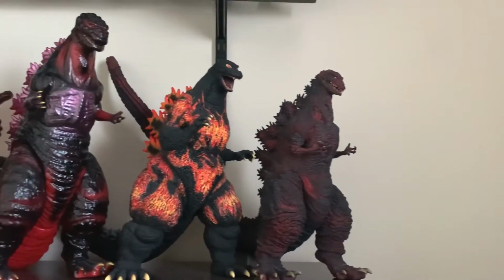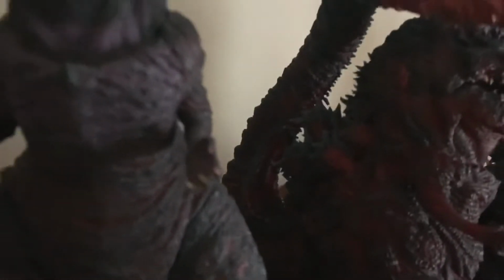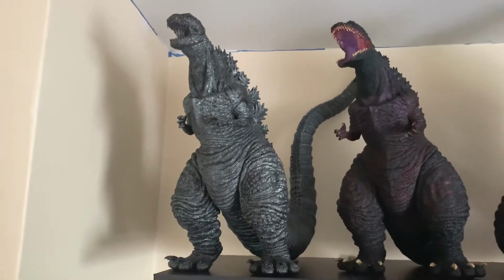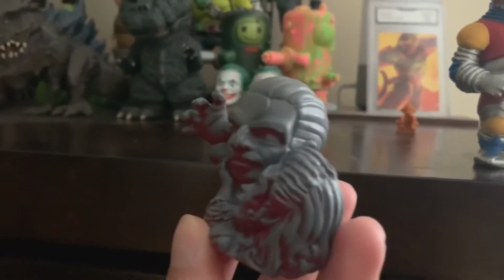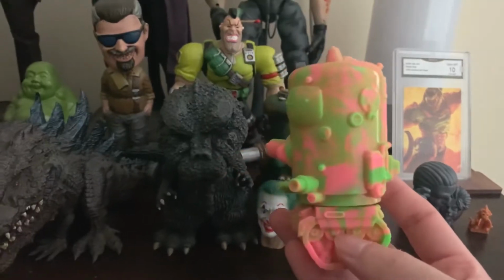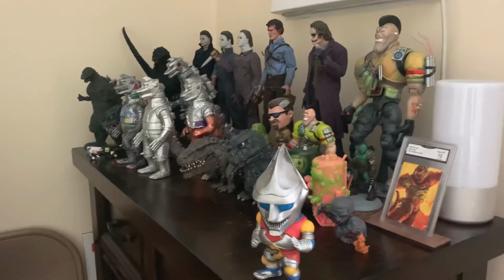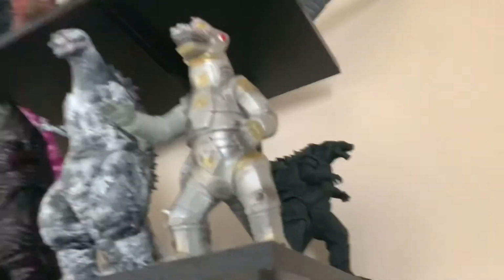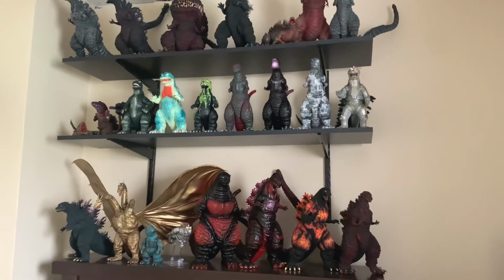Collection Update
A collection update with some discussion of newer figures coming out in the near future.